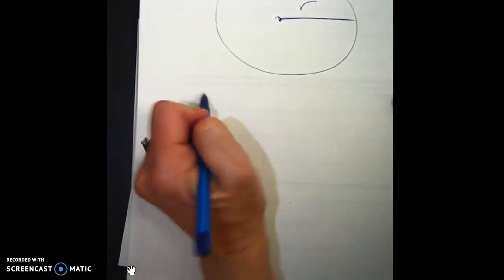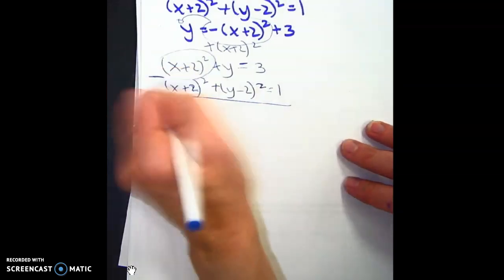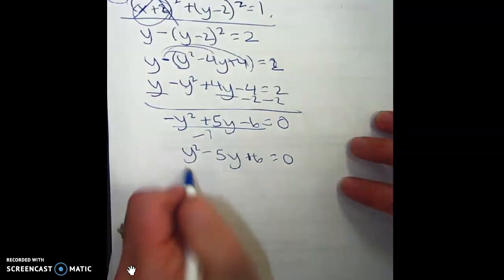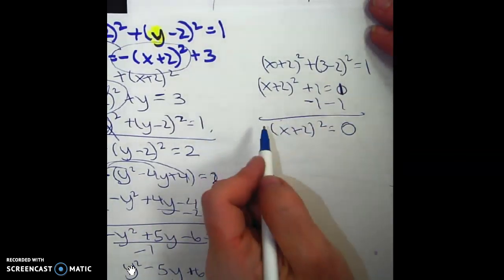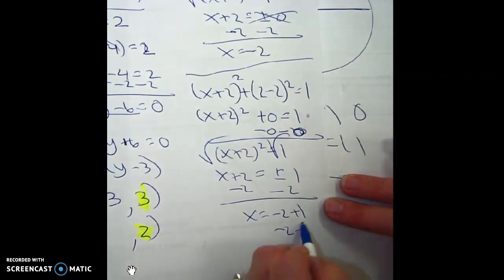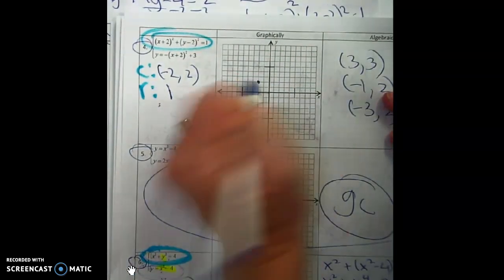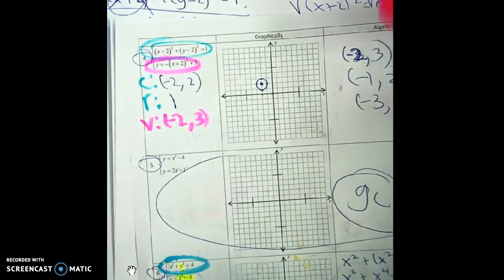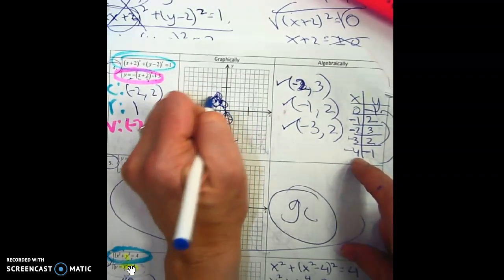11-21 hw answer #4